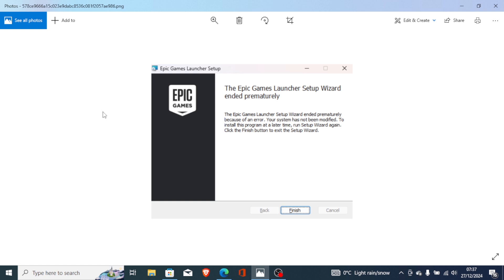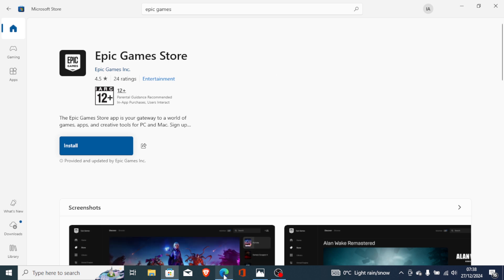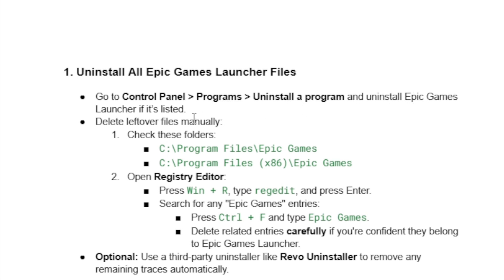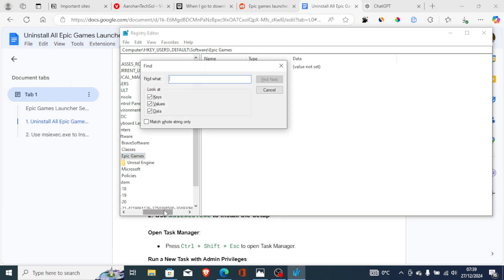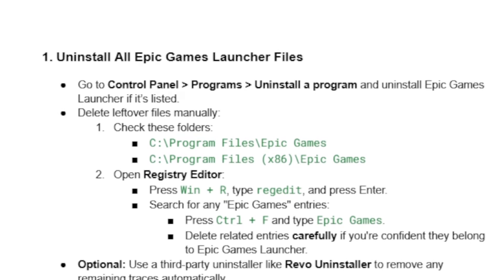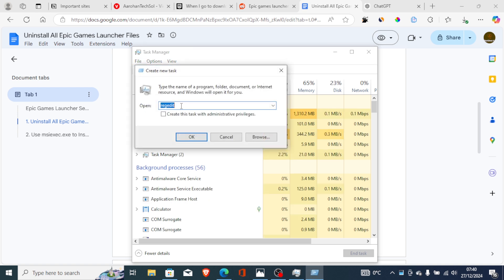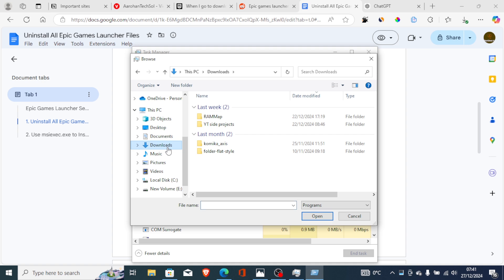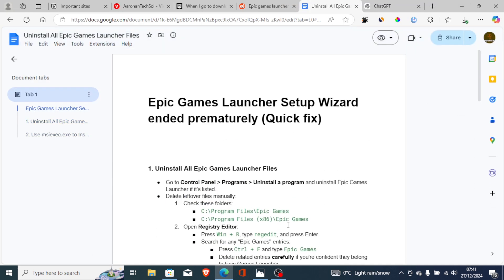Epic Games Launcher Setup Wizard ended prematurely (Quick fix)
The Epic Games Launcher Setup Wizard ended prematurely because of an error. Your system has not been modified. To install this program at a later time, run Setup Wizard again. Click the Finish button to exit the Setup Wizard. if you receive this error message when trying to install the Epic games launcher then in this tutorial I will guide you on how to fix this problem.